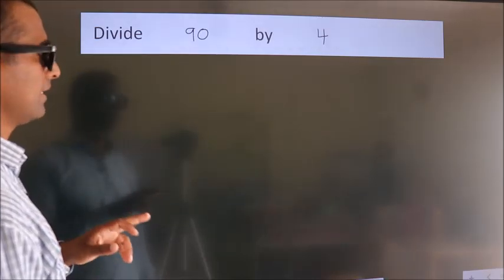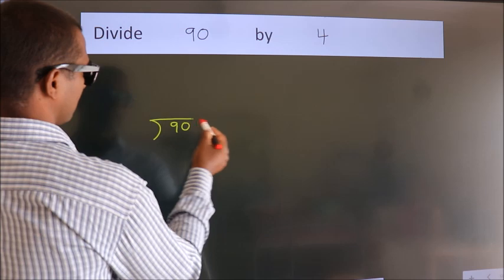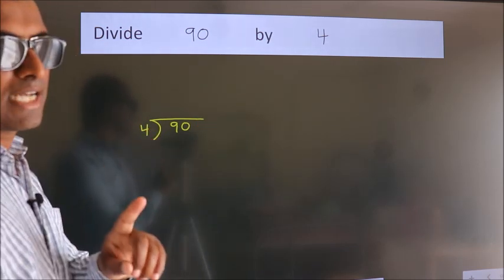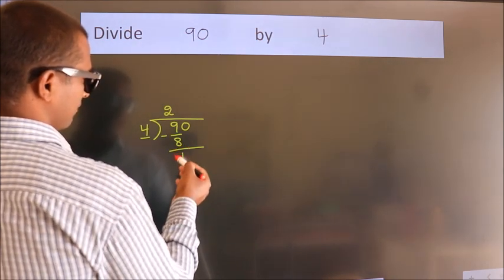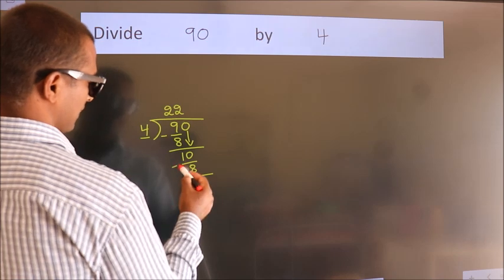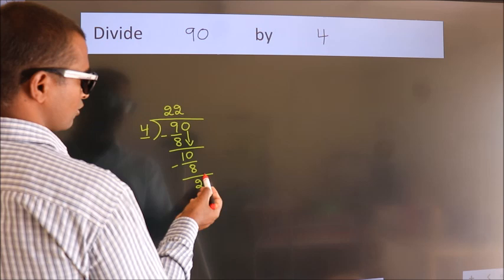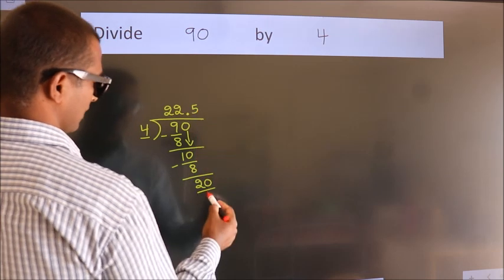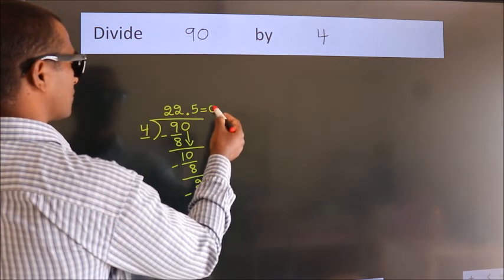Divide 90 by 4 Divide completely